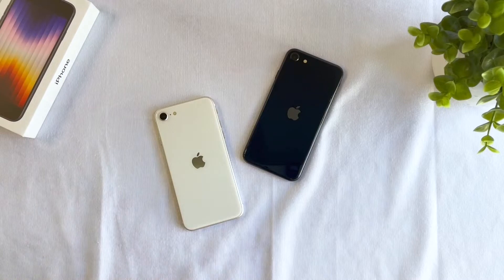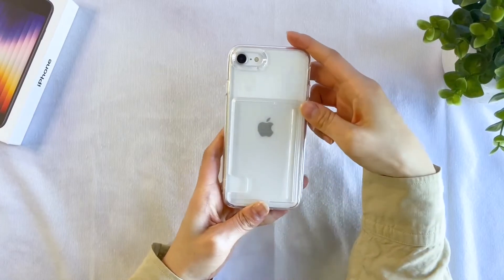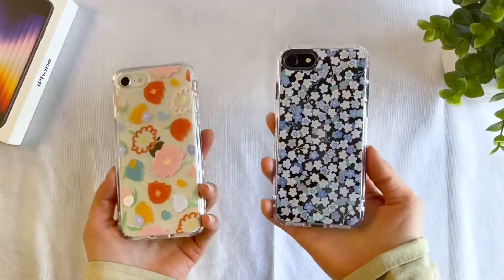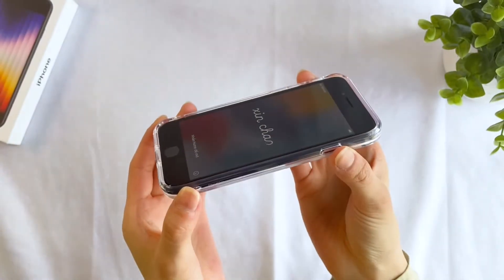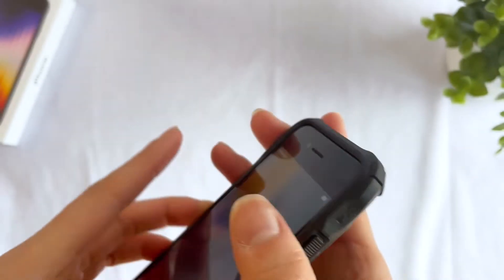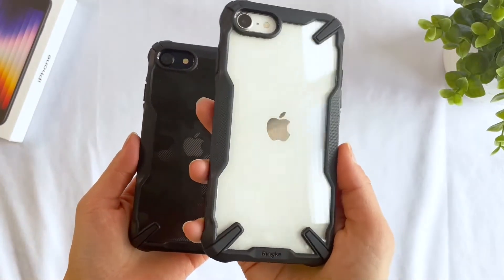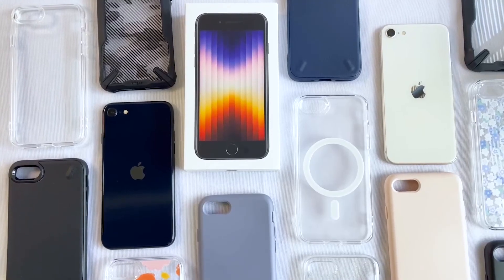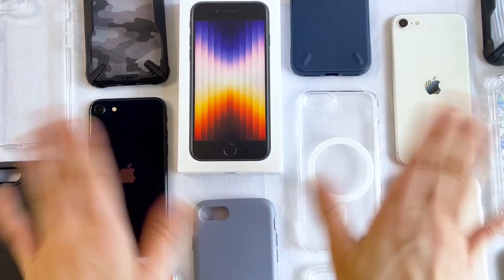iPhone SE 3 (2022) - Ringke Case Haul!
⭐Shop Ringke cases for the iPhone SE 3⭐

⭐Timestamp⭐
Intro 00:00
Fusion Clear 0:44
Fusion Matte 1:42
Fusion Card 2:01
Fusion Magnetic 3:15
Fusion Design 4:07
Fusion Edge 4:50
Fusion-X 4:06
Onyx 9:21
Air-S 11:07
Air Glitter 12:48

Hang out with me some more!